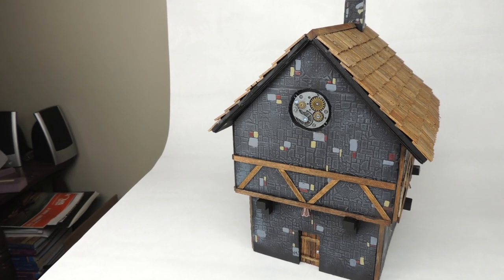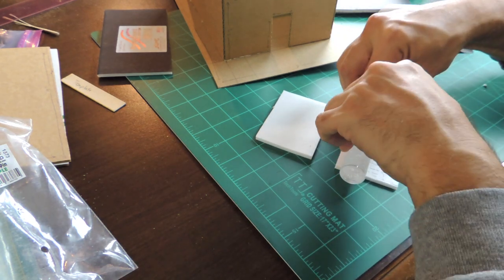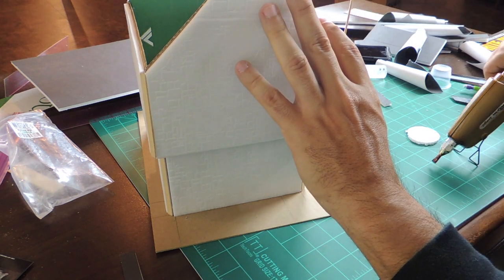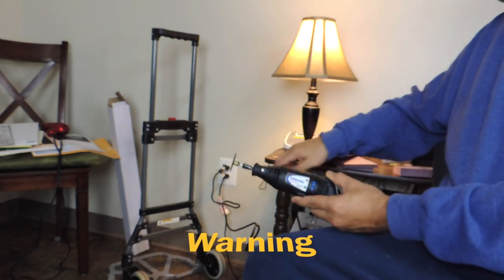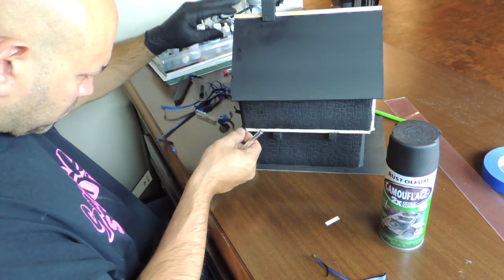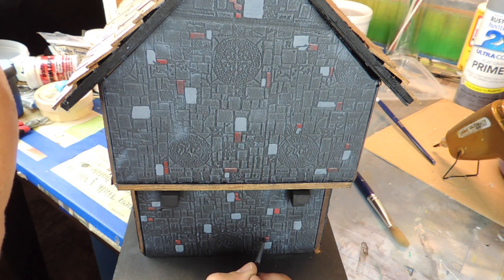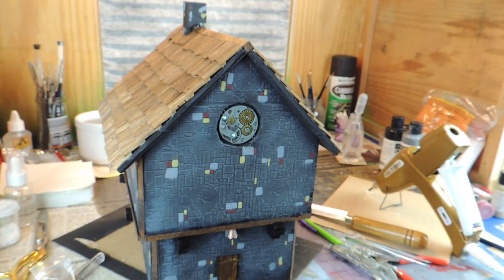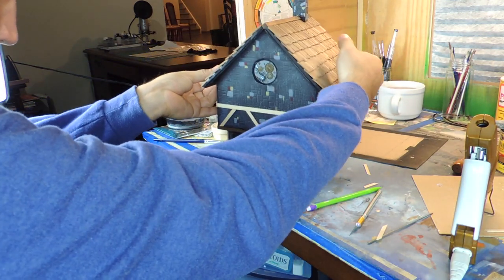Lets Build: A Clockwork Townhouse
Time to add to my Warmahords/D&D terrain village, this time we are building a Townhouse using new methods that I picked up to get id done quicker.  I'm not saying that his is the way you should make it I am saying this is way is what worked for me.  Attempt at your own risk and or peril.  Best wishes, and happy hobby time, enjoy!